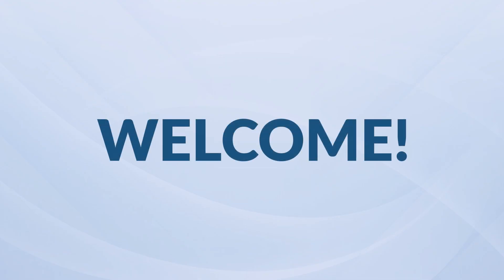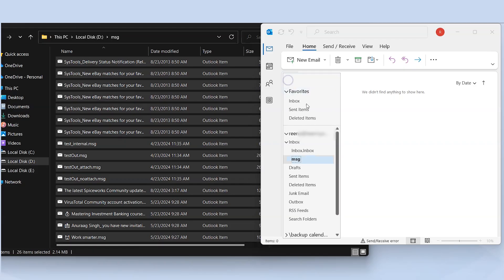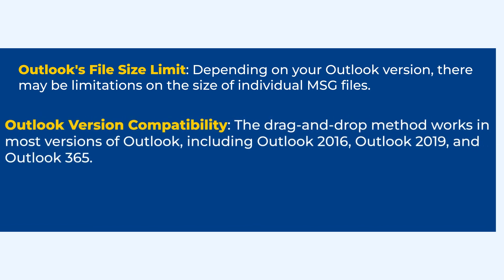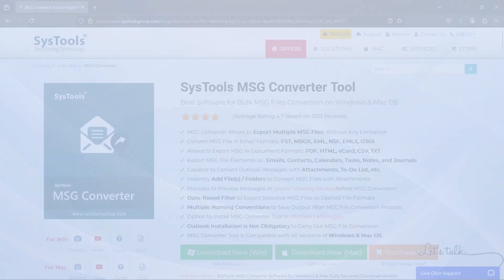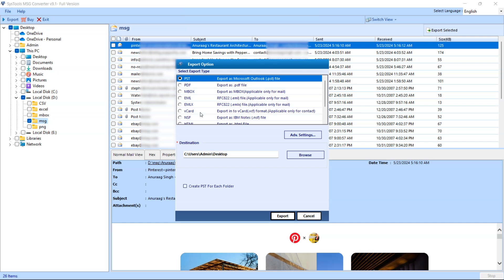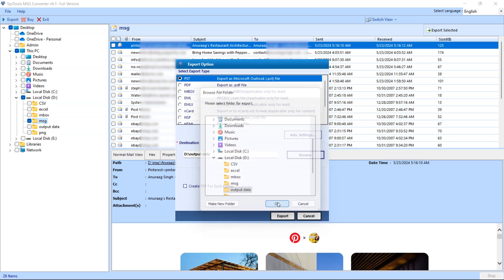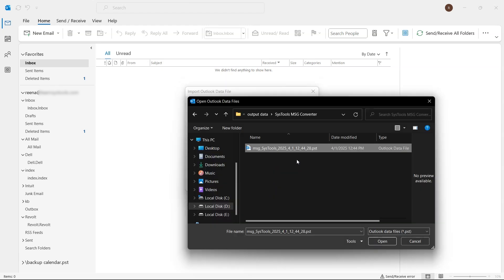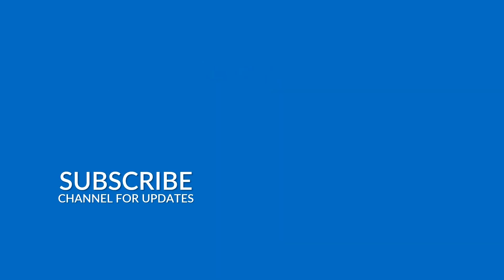Import MSG to Outlook All Version | Best Methods to Open MSG Files in Outlook Account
📩 Want to import MSG files into Outlook? In this video, we’ll guide you through two effective methods to open and access MSG files in all versions of Microsoft Outlook.

🔹 Method 1: Drag & Drop MSG Files into Outlook (Quick but Limited)
🔹 Method 2: Convert MSG to PST Using SysTools Software (Reliable & Efficient)

If the drag-and-drop method doesn’t work for you due to limitations, SysTools MSG to Outlook Converter offers a seamless way to export MSG files into Outlook PST format, ensuring data integrity.
🛠️ Steps to Import MSG Files into Outlook

*🔹 Method 1: Drag & Drop MSG Files into Outlook*
1️⃣ Open Microsoft Outlook on your computer.
2️⃣ Navigate to the folder where your MSG files are stored.
3️⃣ Select one or multiple MSG files.
4️⃣ Drag and drop them into an Outlook folder (such as Inbox, Drafts, or any custom folder).

✅ Limitation: This method only works for a few MSG files and doesn’t maintain folder hierarchy.
🔹 Method 2: Convert MSG to PST & Import into Outlook (Recommended)

*Step 1: Convert MSG to Outlook PST Using SysTools Software*
1️⃣ Download and install SysTools MSG to PST Converter.
2️⃣ Click on Add MSG Files/Folders and select the MSG files you want to convert.
3️⃣ Choose the PST format as the output.
4️⃣ Click Export to convert the MSG files into PST format.

*Step 2: Import the Output PST File into Outlook*
5️⃣ Open Microsoft Outlook and go to File - Open & Export - Import/Export.
6️⃣ Select Import from another program or file, then choose Outlook Data File (.pst).
7️⃣ Browse and select the converted PST file and click Next.
8️⃣ Choose the folder where you want to import the data and click Finish.

✅ Your MSG files are now successfully imported into Outlook!
*💡 Why Use SysTools MSG to PST Converter?*
✔ Batch Convert Multiple MSG Files to Outlook PST at once.
✔ Preserves Metadata, Attachments & Formatting.
✔ Maintains Folder Hierarchy & Prevents Data Loss.
✔ Compatible with Outlook 2021, 2019, 2016, 2013 & Older Versions.